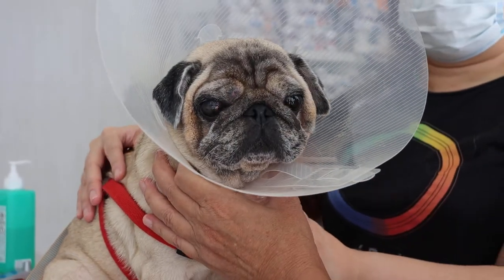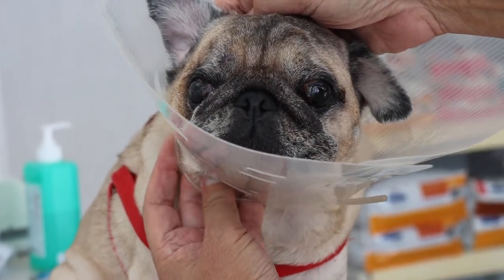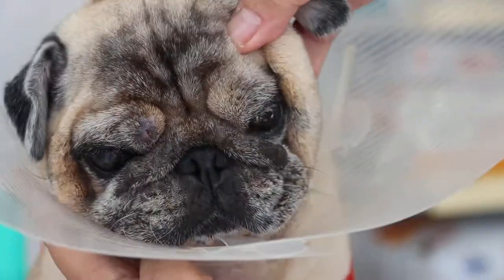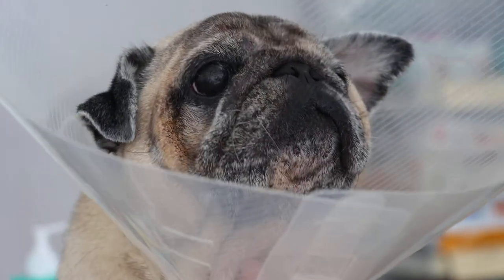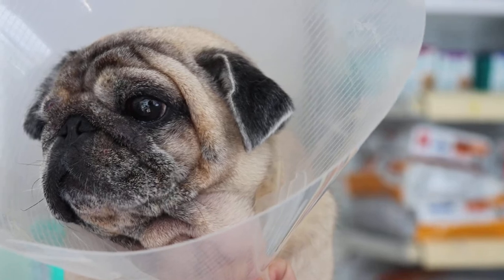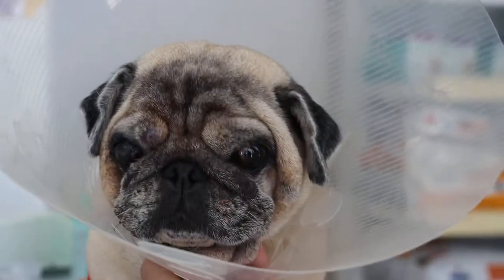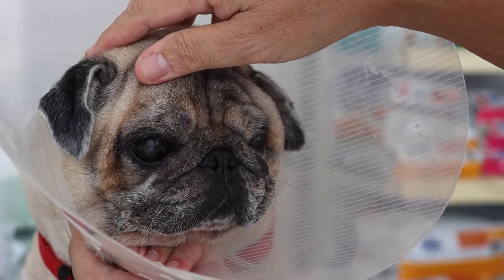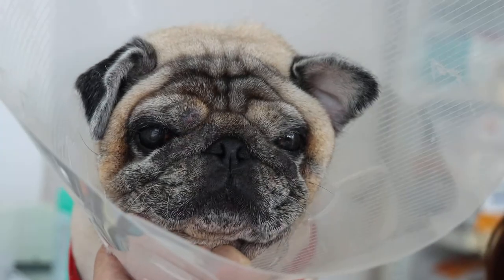How to treat a dry eye in an old pug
How to treat a  right dry eye in an old pug

TREATMENT
Under anaesthesia, I irrigated the eyeball, cleared the sticky matted cornea of hairs and debris. I applied fluorescein eye stain and saw four superficial cornea ulcers. These ulcers caused pain in the pug.  Then I extracted 3 loose and dead teeth.

The owner is happy to see the eyeball is now clear of junk and matted hair. She will apply artificial tears a few times a day. Antibiotic drops for 7 days.

CONCLUSION
9 YEARS agO, if the owner had accepted my advice to do a cosmetic surgery called right facial fold resection, the pug would not have had eye irritation from the hairs of the corneal fold.
After years of irritation and infection, the tear glands dry up. Hence, now the right eye is a dry eye and needs daily care.